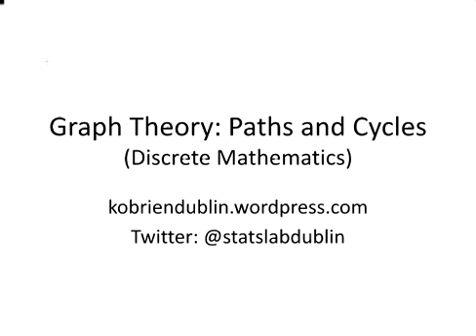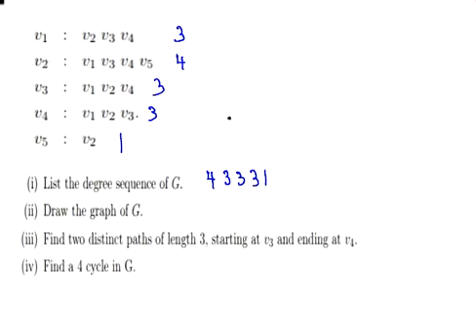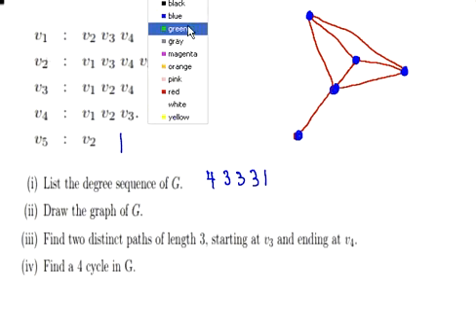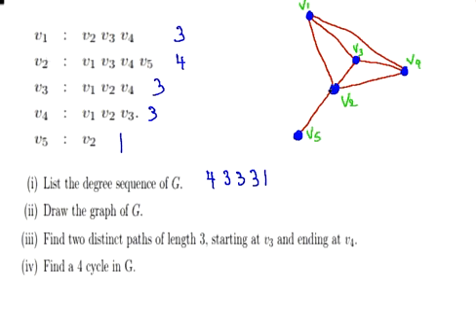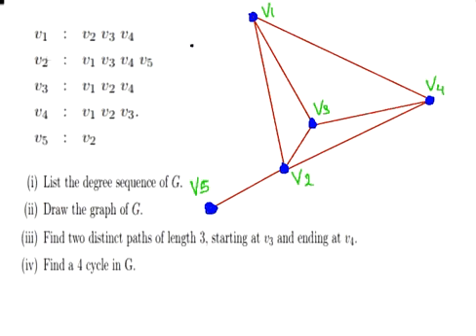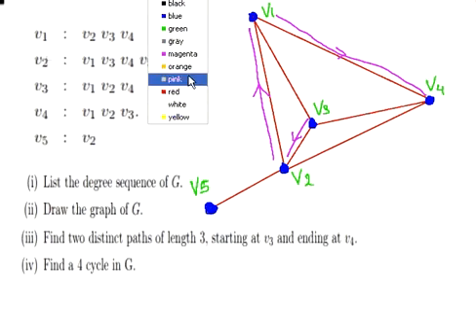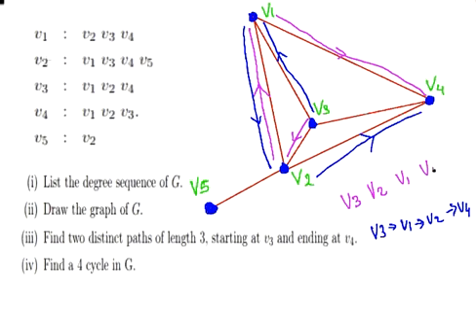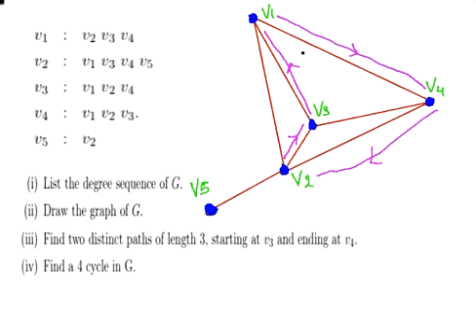Paths and Cycles in Graph Theory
MathsResource.com | Graph Theory